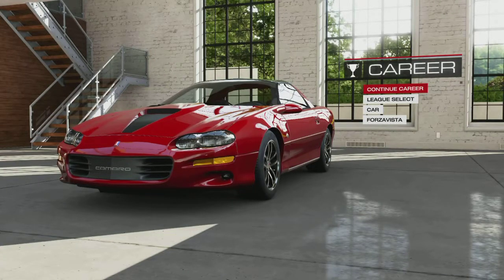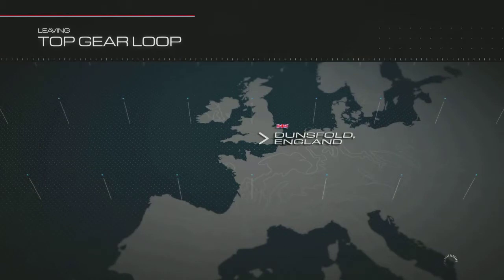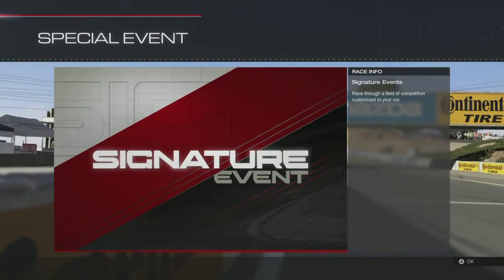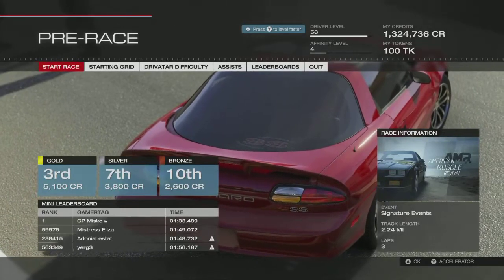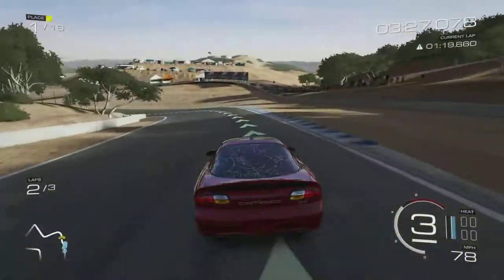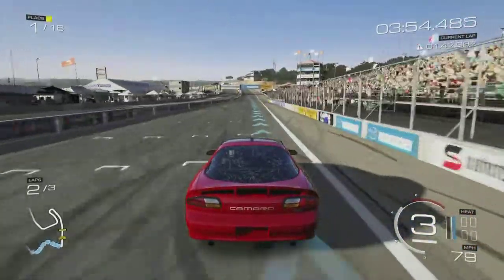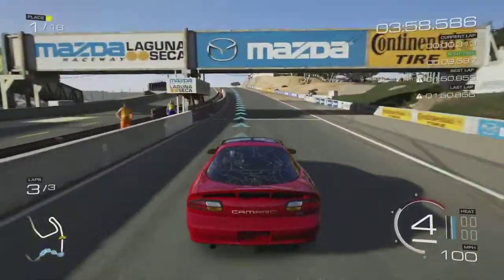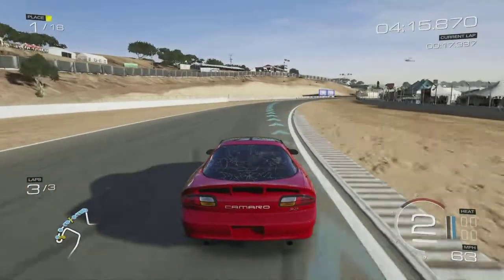Xbox one Forza Motorsport 5 gameplay American Muscle revival Race one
As you guys know I am a first person shooter, but I also love raceing games. Forza is one of my favorite next to the Nascar games. This title is on the xbox one only and as you can see very beauitiful. Even though you may see your name and were not playing it is because forza has Drivitars, which means you never play with the games AI. The drivitars drive the way you drive and upload it to the servers. as always LATUH!